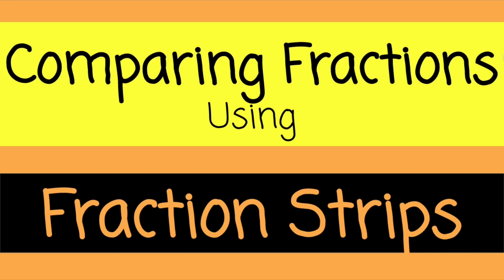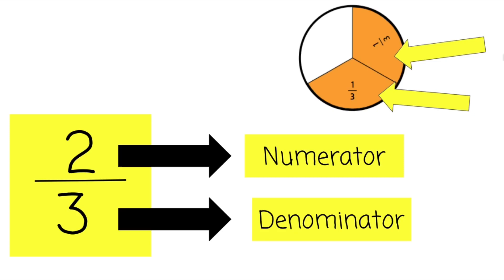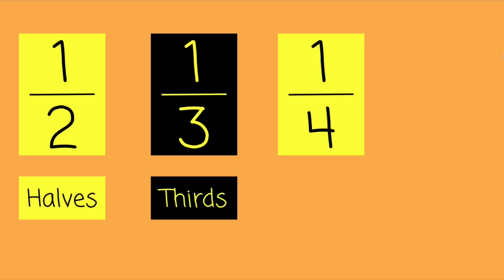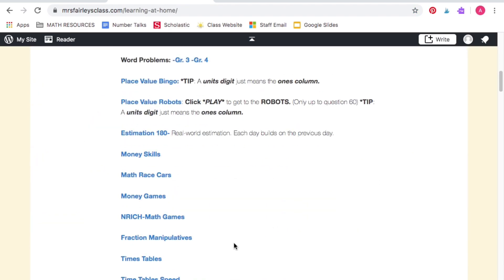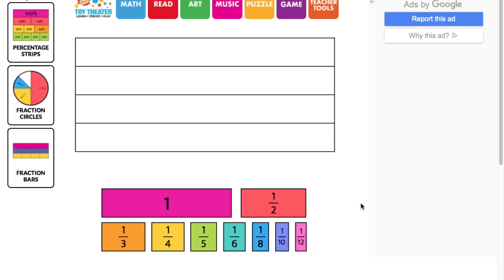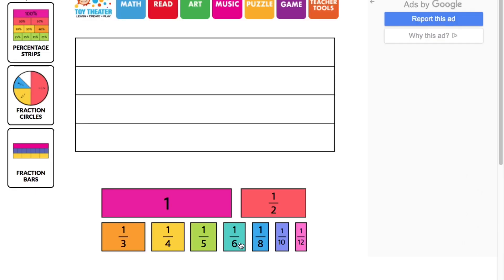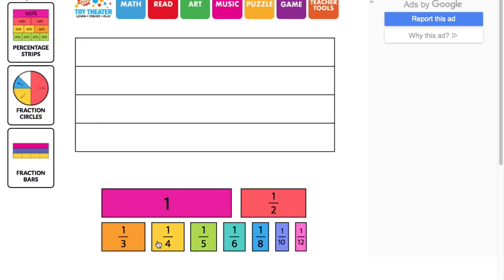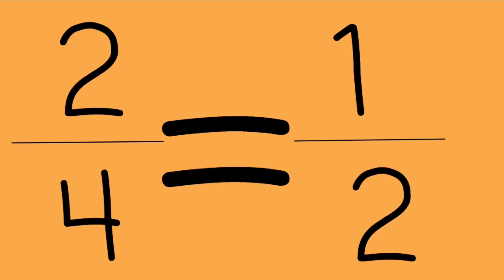Comparing Fractions + Fraction Basics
This video reviews fraction basics and teach how to use fraction strips to compare fractions.